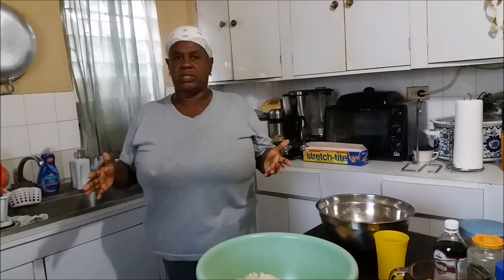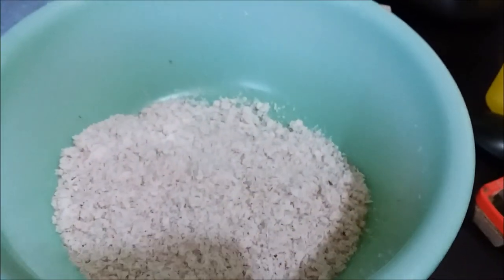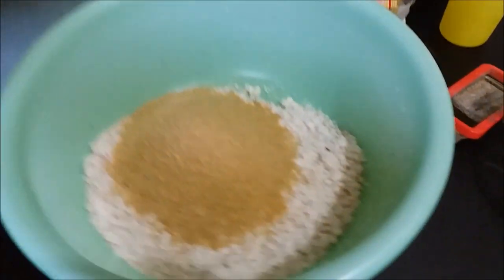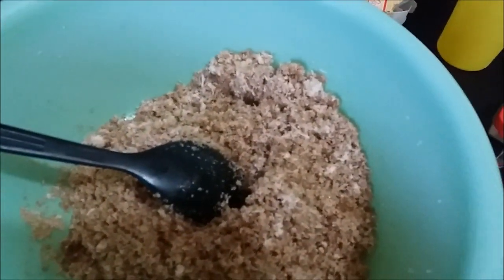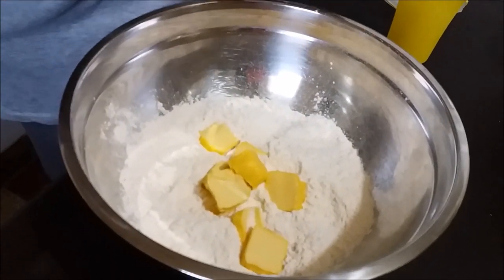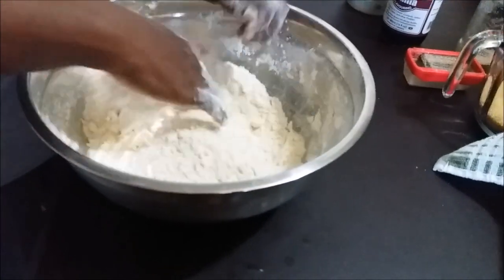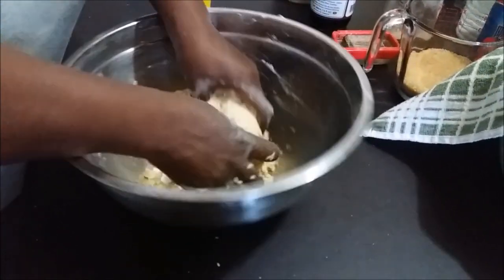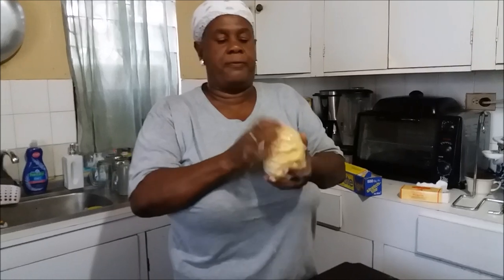Jamaican Gizzarda [ For The Kids ] part 1